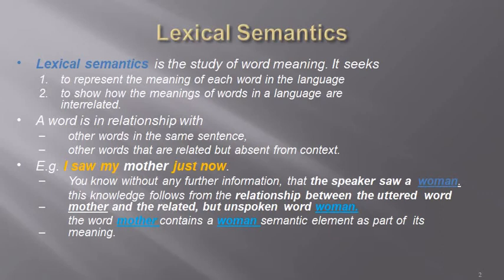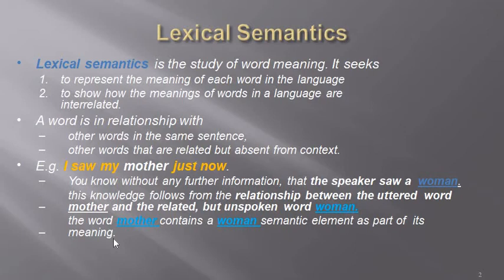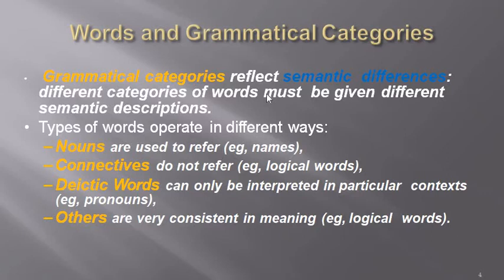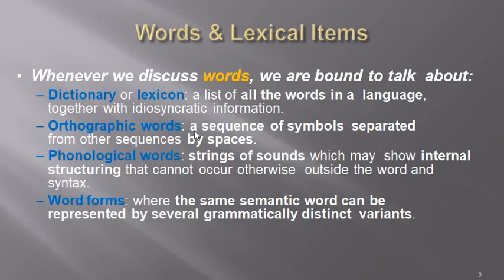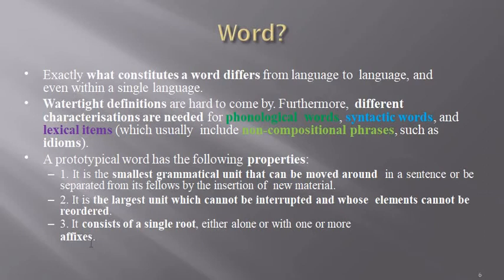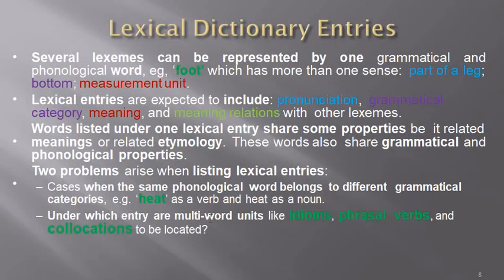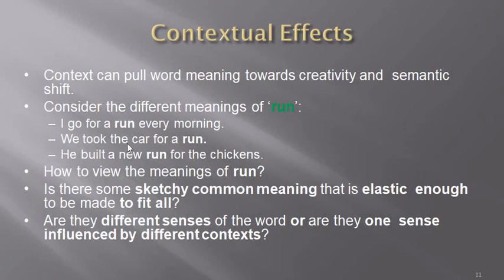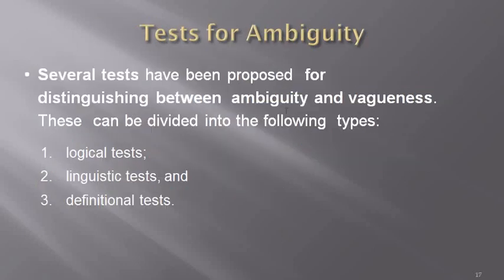Week 7 Semantics